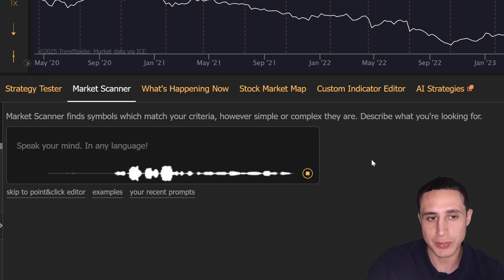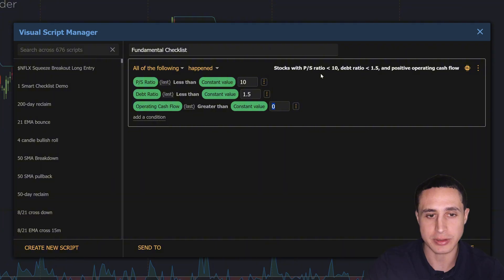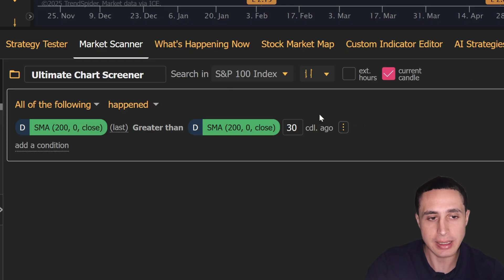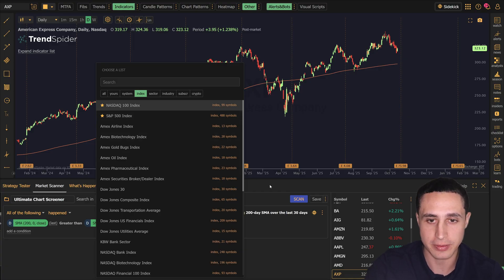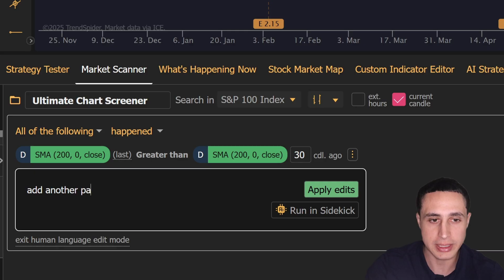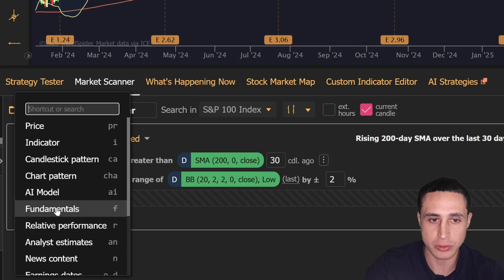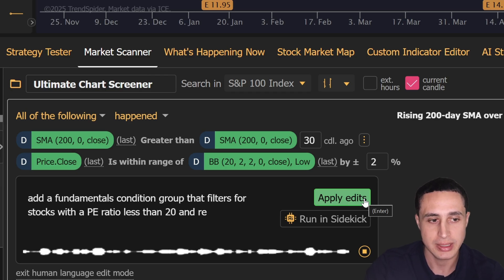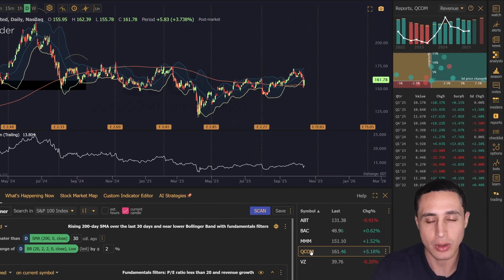TrendSpider’s Human Language Scripting Explained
What if you could describe your ideal trading setup in plain English, and instantly see which stocks match? With TrendSpider’s new Human Language Scripting, you can build complex technical or fundamental scans in seconds, no coding required.

In this video, we’ll show you how to use TrendSpider’s Human Language Scripting to:
- Type or speak your trading idea directly into the Market Scanner
- Automatically generate ready-to-run scans with precise parameters
- Combine technical and fundamental filters like moving averages, Bollinger Bands, P/E ratios, and revenue growth
- Refine or expand your scan using the AI reprompt feature
- Create smarter, faster trading workflows with zero scripting experience

Whether you’re scanning for breakouts, reversals, or undervalued stocks, this update makes it easier than ever to turn your ideas into actionable scans.